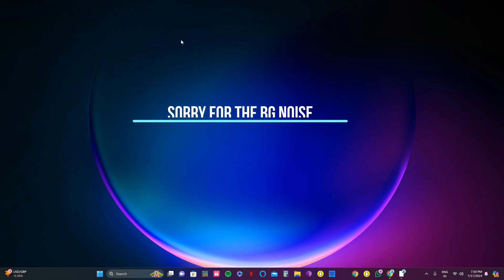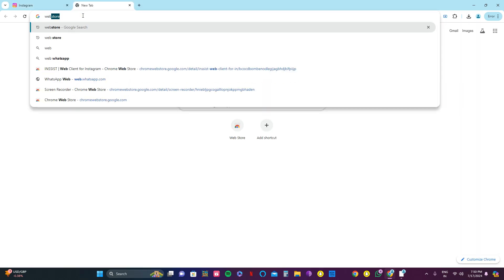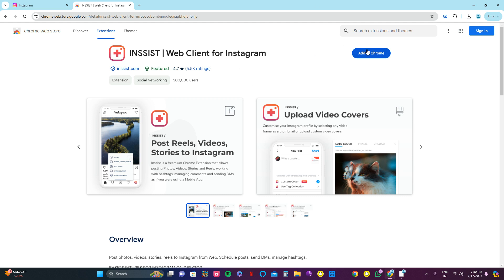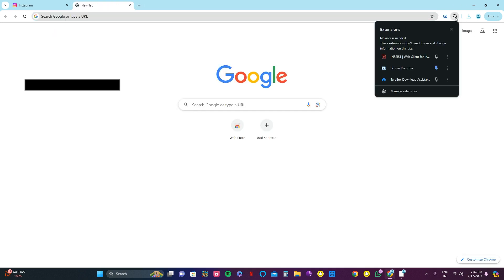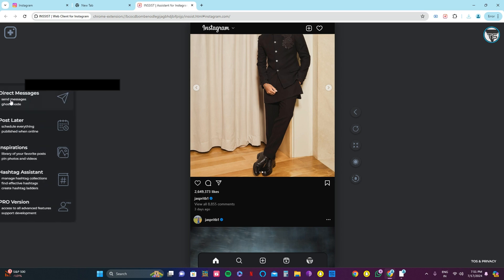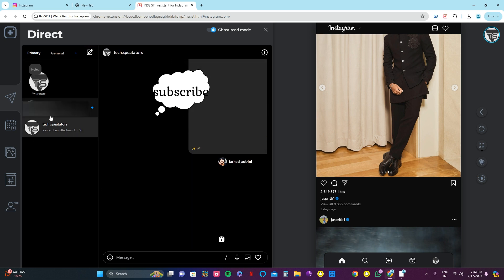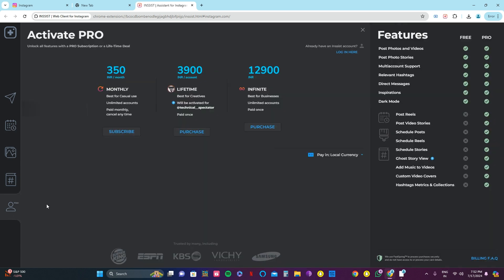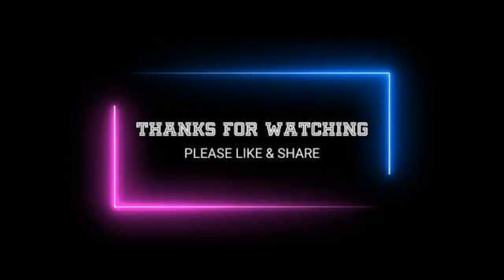how to use ghost mode in instagram pc or from from any web browser